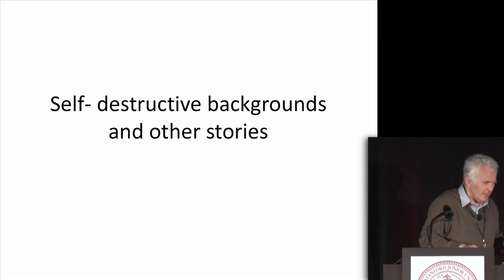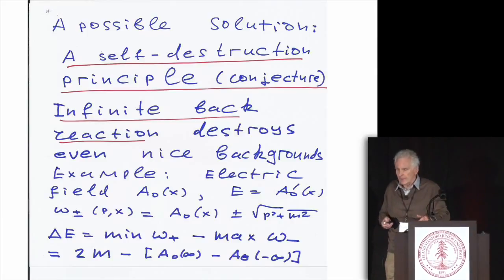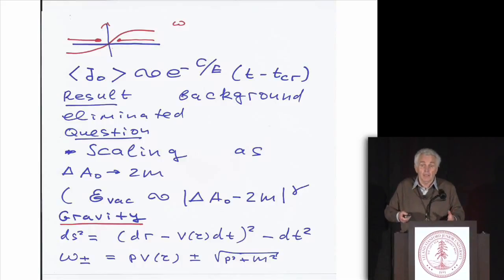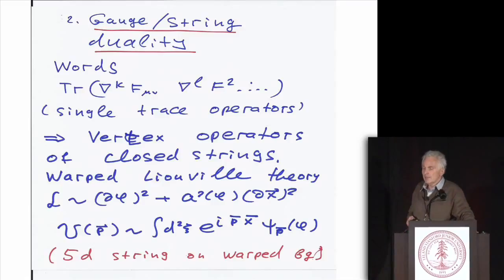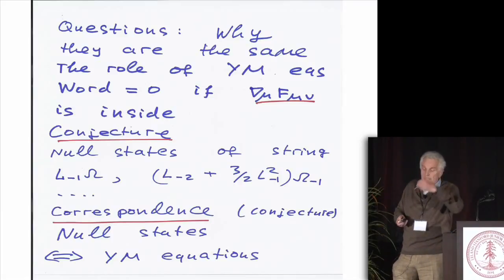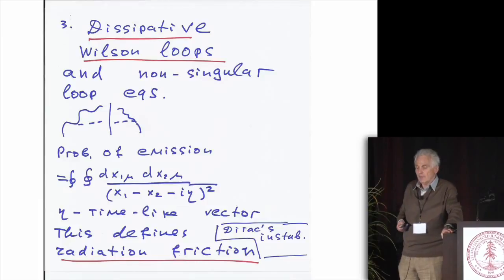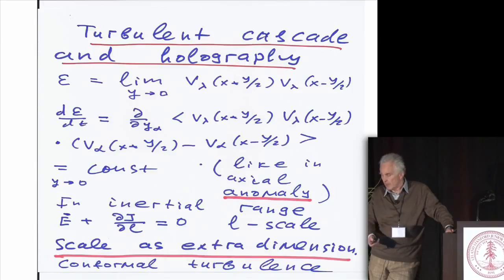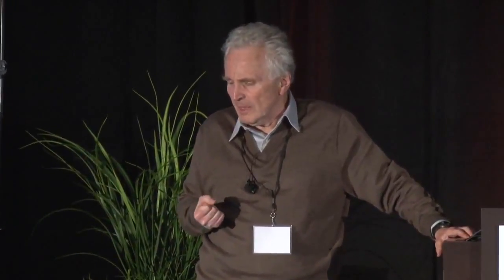Alexander Polyakov: 2014 Breakthrough Prize in Fundamental Physics Symposium